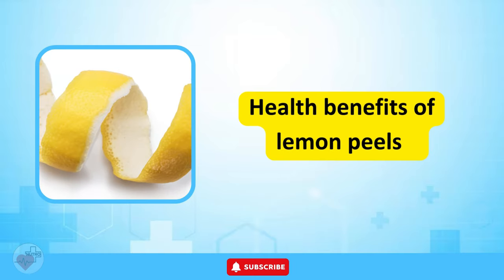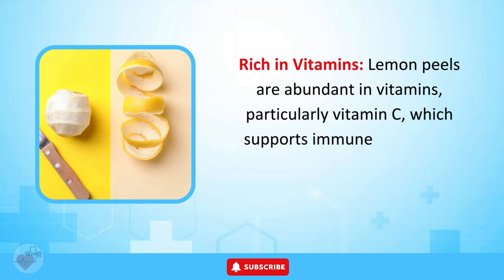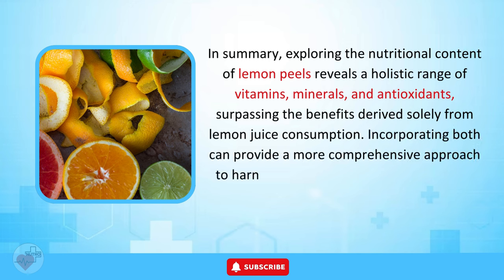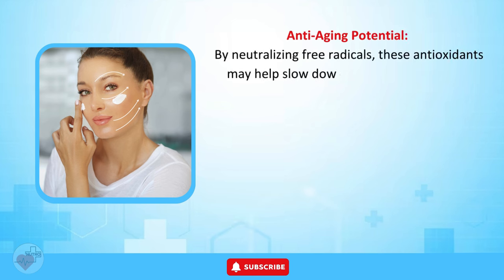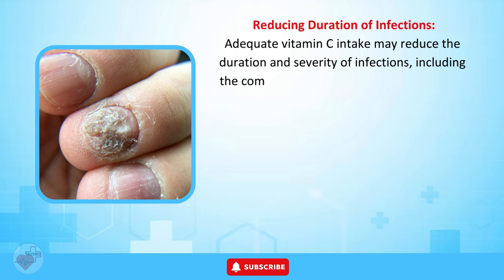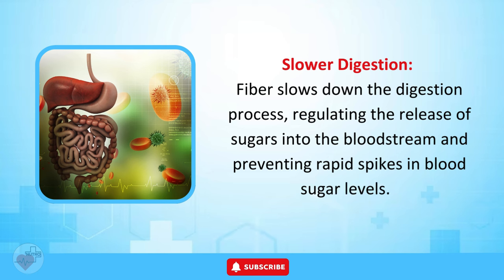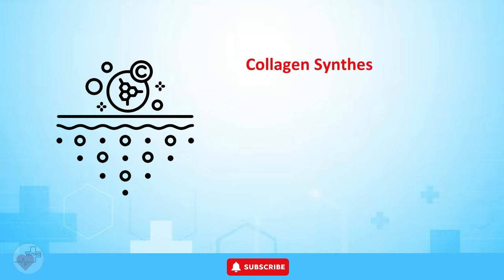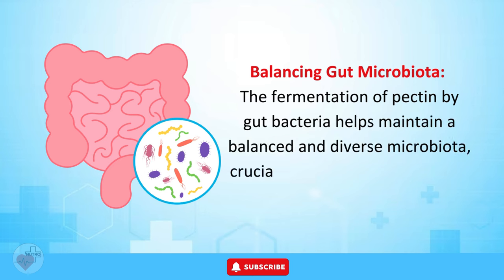Health Benefits Of Lemon Peel | Lemon Rind Benefits | Lemon Zest | Vitamin C | Nutro Plus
Dive into the zesty world of wellness with our latest video as we uncover the hidden treasure within your kitchen - lemon peel! 🌟 Join us on a journey of discovery as we explore the incredible health benefits packed into this often-overlooked citrus gem.

🌈 Boost your immune system, enhance your skin's radiance, and embark on a journey towards better digestion - all with the power of lemon peel! 🌿 In this comprehensive guide, we break down the science behind the nutrients found in lemon peel and how they can work wonders for your overall health.

🔍 Curious about the potent antioxidants that can help fight inflammation and oxidative stress? Eager to learn how lemon peel can be a game-changer for your cardiovascular health? We've got you covered! Our expert insights and research-backed information will leave you amazed at the incredible benefits you've been missing out on.

💡 Unleash the natural goodness of lemon peel with practical tips and easy-to-follow recipes that will make incorporating this citrus powerhouse into your daily routine a breeze. From refreshing teas to flavorful culinary delights, we've got a variety of ways for you to enjoy the benefits of lemon peel.

🌱 Whether you're a health enthusiast looking for new superfoods or just someone curious about simple yet effective lifestyle changes, this video is a must-watch.

🛎️✨ Don't miss out on the zestiest journey to a healthier you - it all starts with the mighty lemon peel! 🍋💚